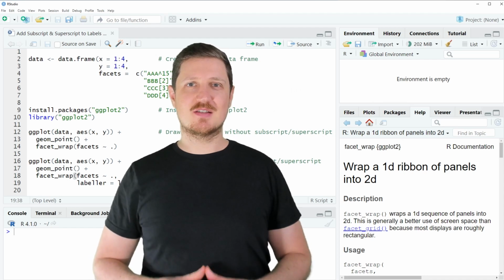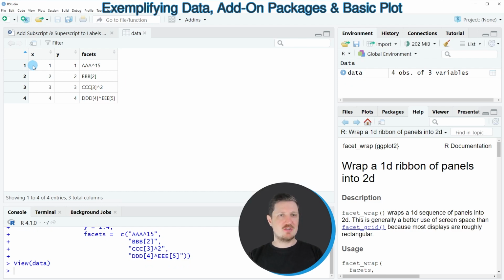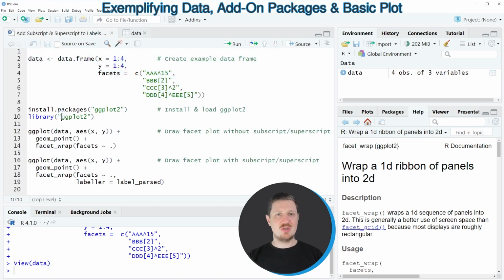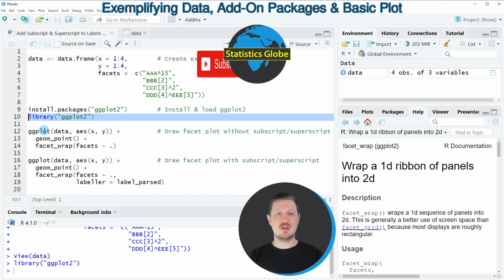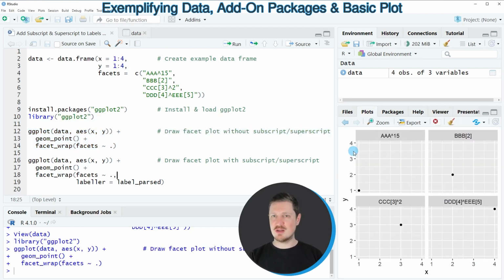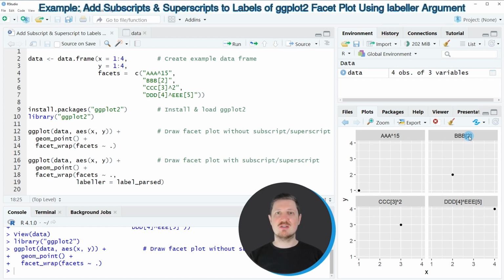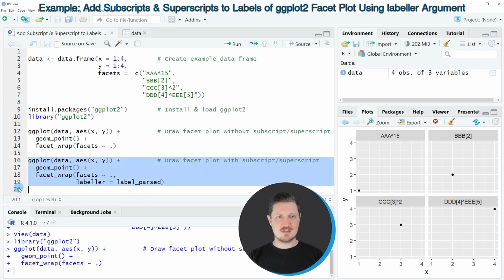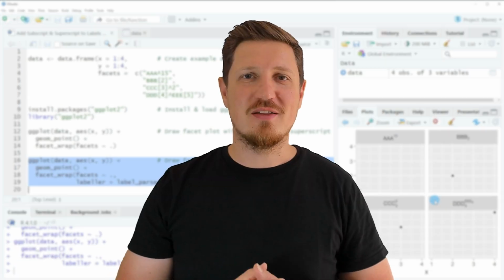Add Subscript & Superscript to Labels of ggplot2 Facet Plot in R | labeller Argument in facet_wrap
How to draw labels with subscripts and superscripts in a ggplot2 facet plot in the R programming language. More details
R code of this video:

data ‹- data.frame(x = 1:4,        # Create example data frame
                   y = 1:4,
                   facets =  c("AAA^15",
                               "BBB[2]",
                               "CCC[3]^2",
                               "DDD[4]^EEE[5]"))

library("ggplot2")

ggplot(data, aes(x, y)) +          # Draw facet plot without subscript/superscript
  geom_point() +
  facet_wrap(facets ~ .)

ggplot(data, aes(x, y)) +          # Draw facet plot with subscript/superscript
  geom_point() +
  facet_wrap(facets ~ .,
             labeller = label_parsed)